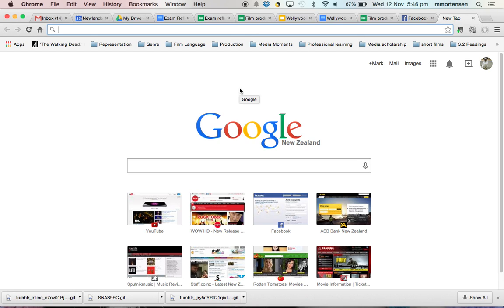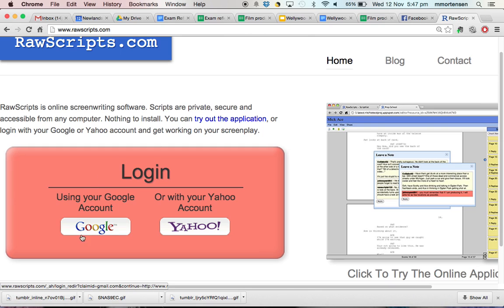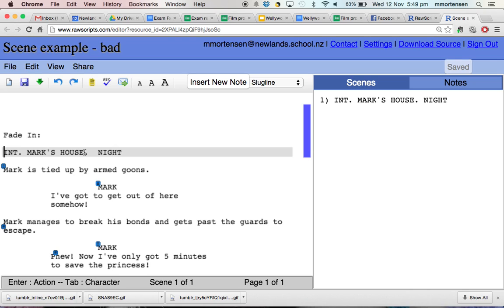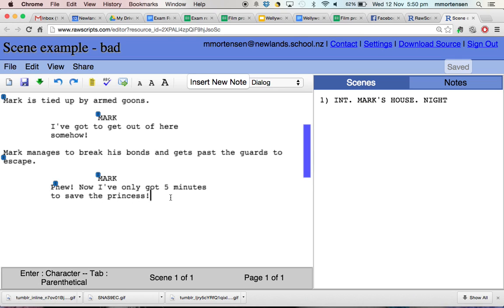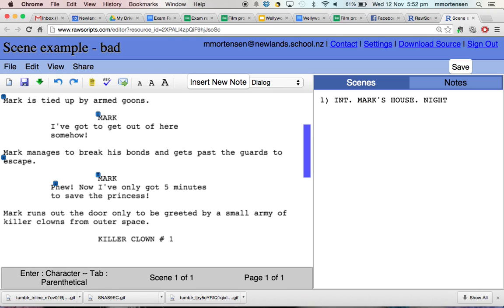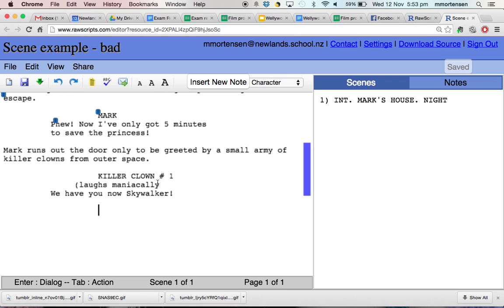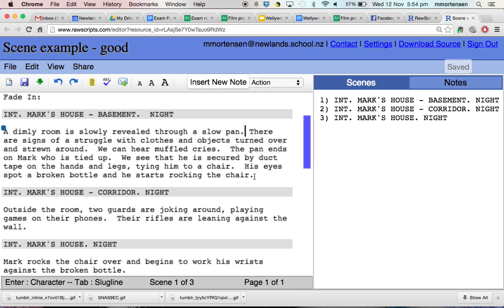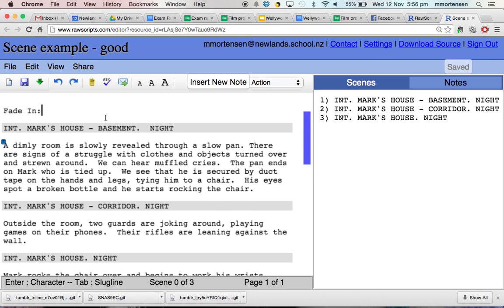Screenplay writing tutorial using Rawscripts